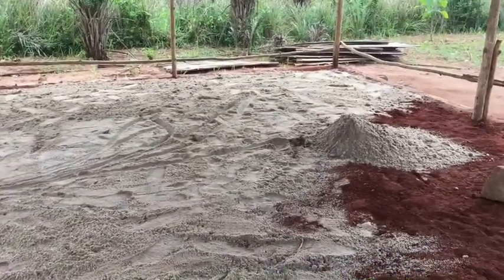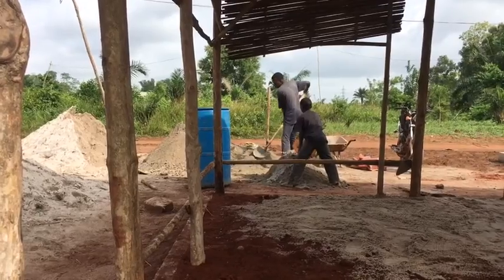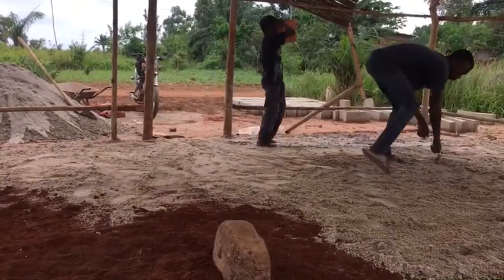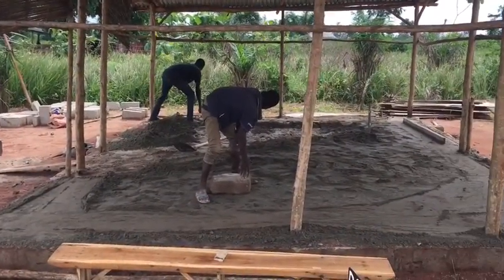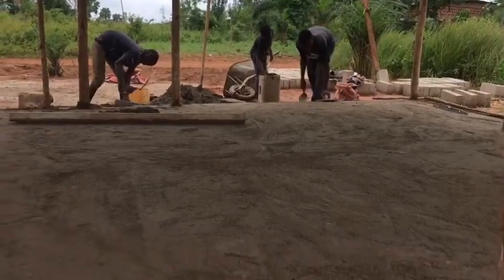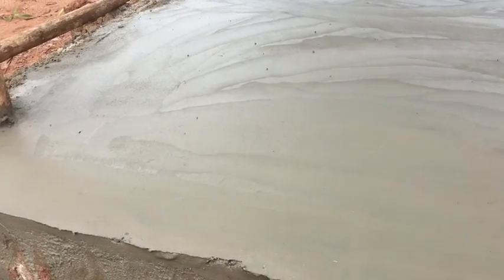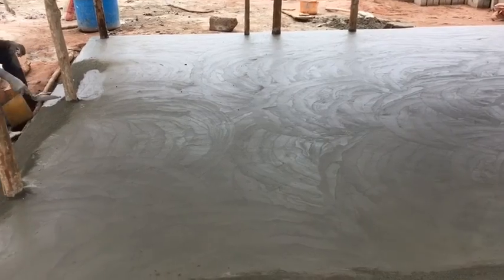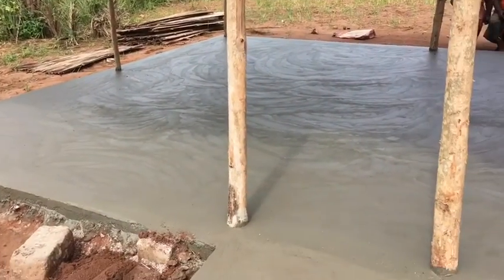Pouring a Cement Floor by hand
Today we are pouring a cement floor by hand the Bénin way.

Discover Western Africa
Découvert l’Afrique de l’Ouest